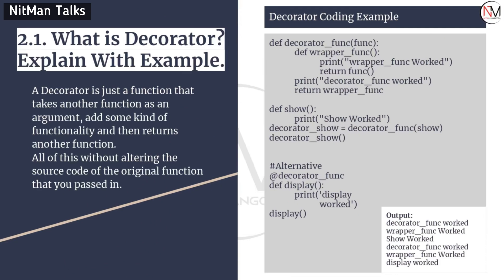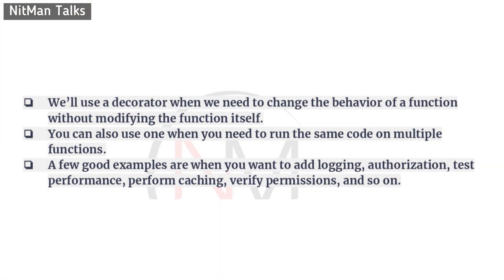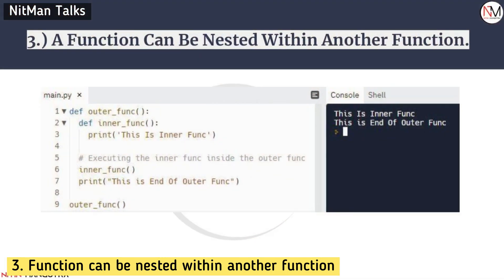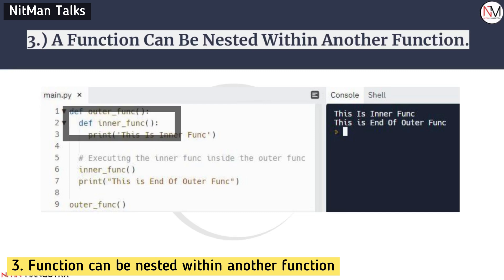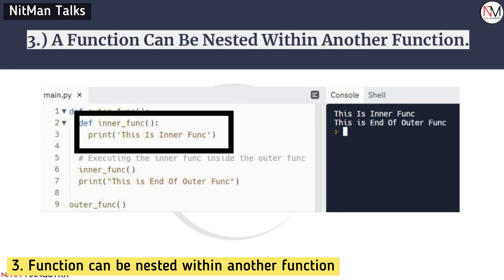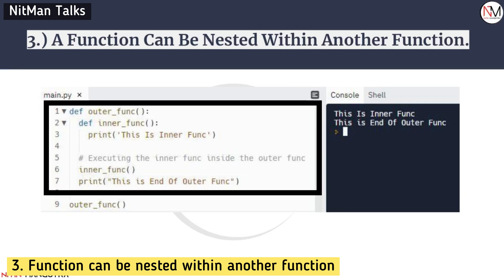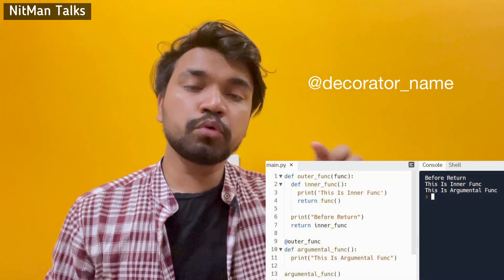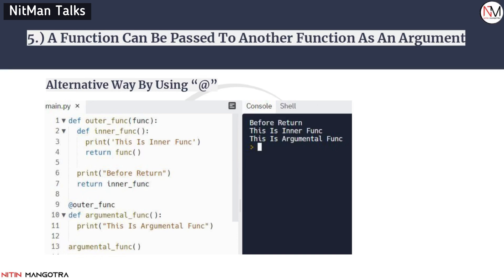What Are Decorators in Python? How to Create a Python Decorator - Example | Python Interview Ques- 2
What Are Decorators in Python? Explain With Coding Real Time Example.
How to Create a Python Decorator
Decorators in Python Interview Questions
Decorators in Python with Arguments

In this video, I will first explain the whole concept and then will tell you how you can answer during your interview process and also what are the expected questions that the interviewer can ask you further.
So don't miss any part of the video and watch till the end!

Python series
Python series by Nitman
Python Interview series by Nitman
Python series interview questions
Python series interview questions and answers
What is Decorator in python
What are Decorators in python
What is Decorator in python in Hindi
Python interview series

Chapters:
00:00 - Start
00:21 - Concept Overview
15:29 - Expected Interview Questions Answers

52 Python Developer Interview Questions
52 Python Developer Interview Questions and Answers
Top 10 Python Developer Interview Questions
Mostly asked Python Developer Interview Questions
Commonly asked Python Developer Interview Questions
Tricky Python Developer Interview Questions
Advanced Python Developer Interview Questions

Watch the video till the end, hope you enjoy the video.